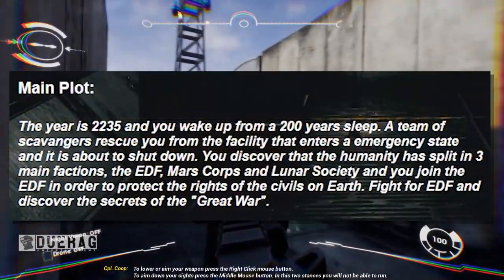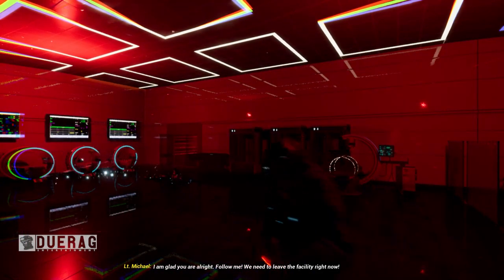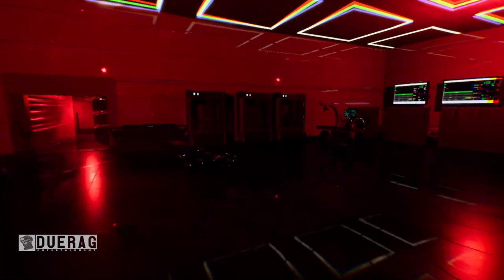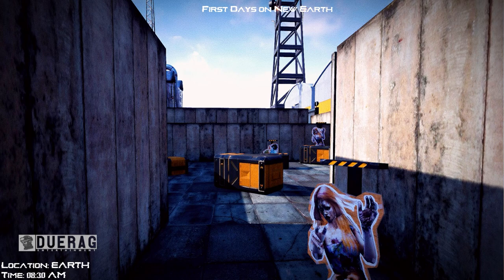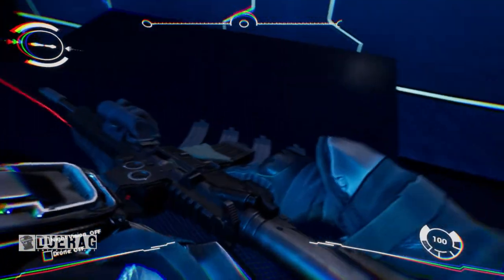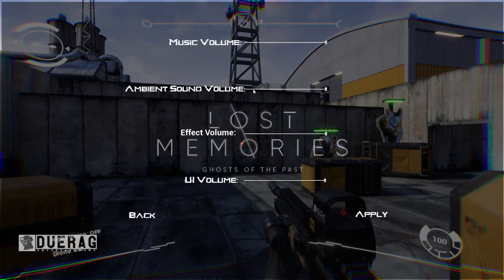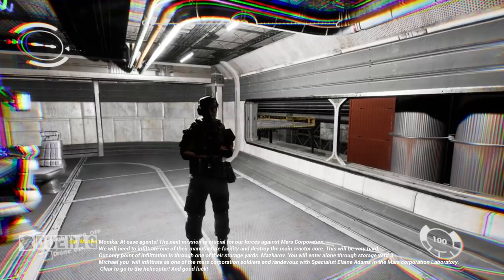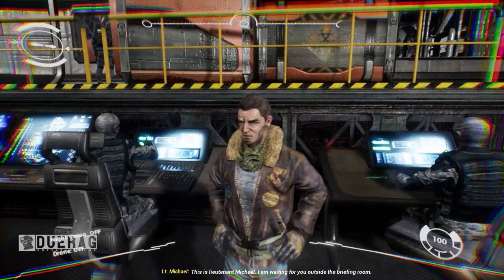Lost Memories: Ghosts of the Past - This Demo Disappointed me.. | Indie Developer Spotlight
TIMESTAMPS:

Intro: 0:00 - 2:56
Gameplay: 2:57 - 27:43
Outro: 27:44 - 28:06

Songs Used;